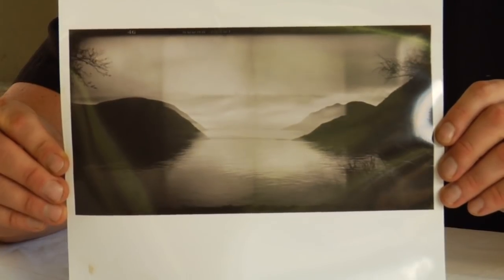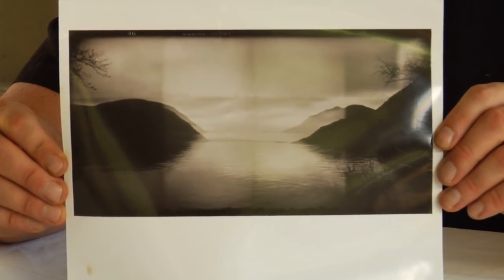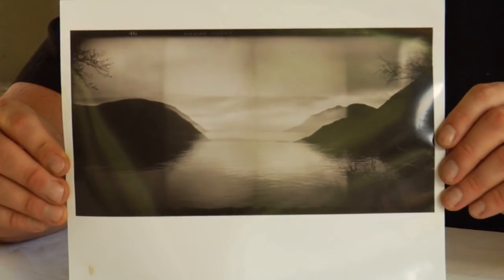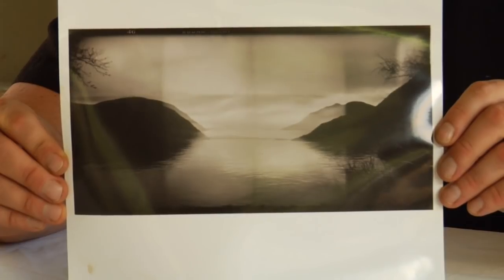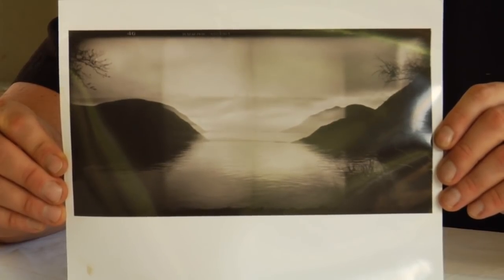Photography Techniques : How to Photograph Landscapes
Good landscape photographers understand what qualities make a landscape distinctive. Find out how to photograph landscapes by studying paintings of landscapes with the tips in this free video on photography tips from a professional photographer.

Bio: Anthony Maddaloni is a professional photographer from Austin, Texas.